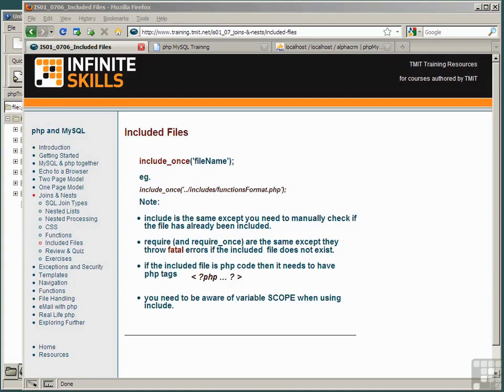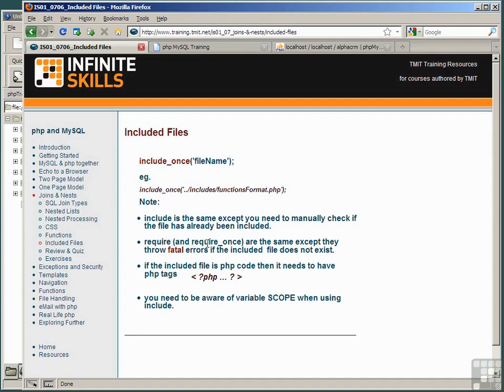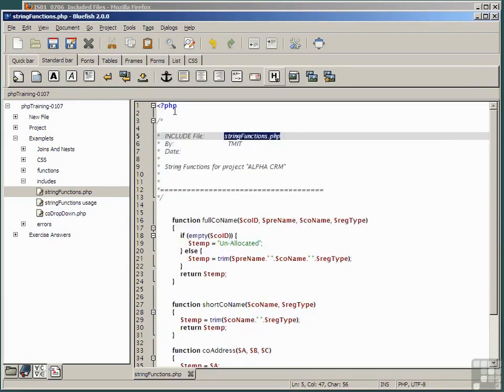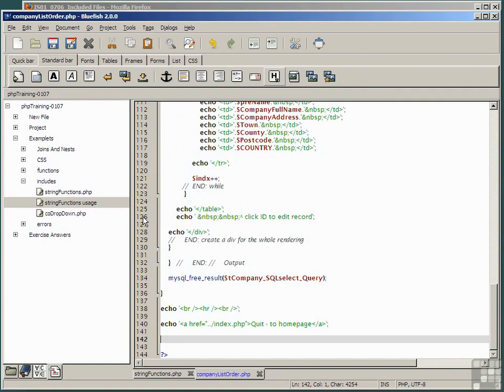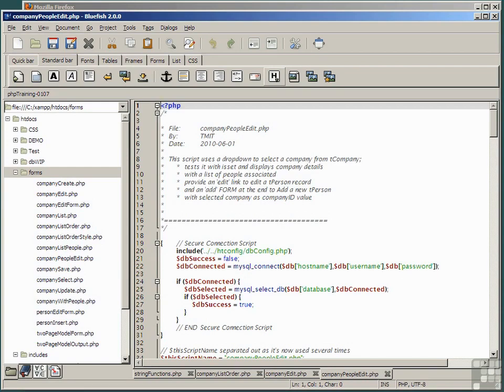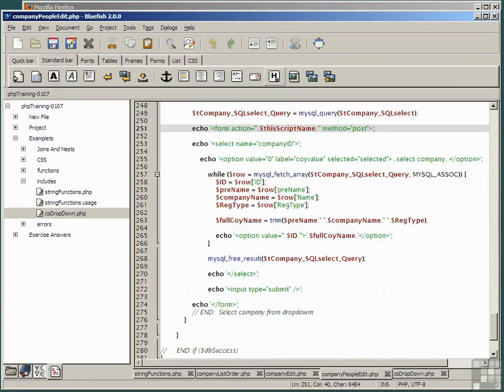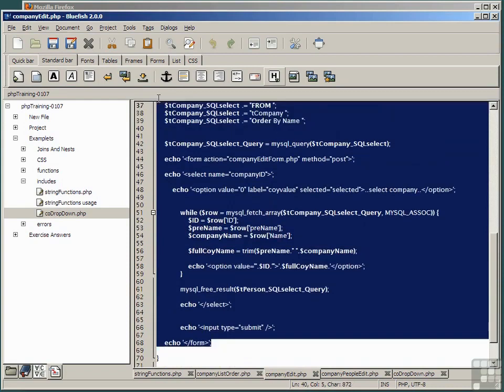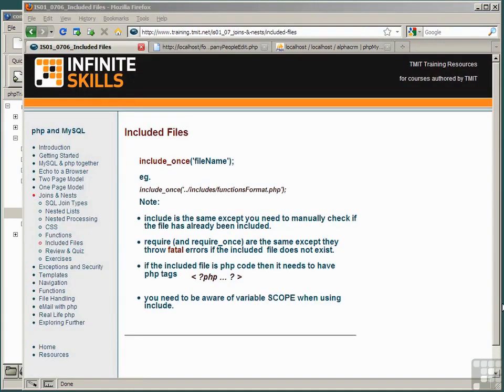PHP and MySQL Tutorial For Beginners 2021 - Included Files - LEC #87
[{(Owner information)}]

From: Lahore.